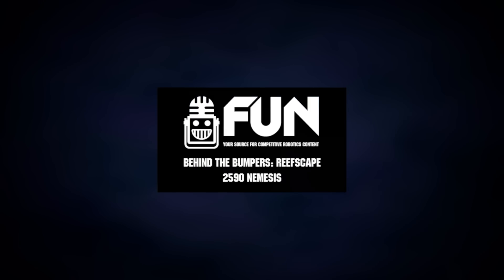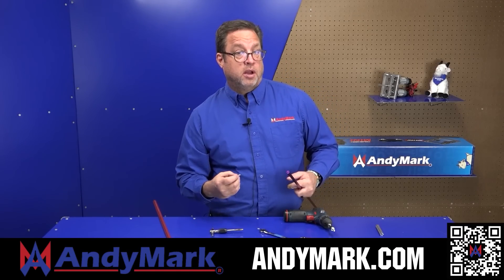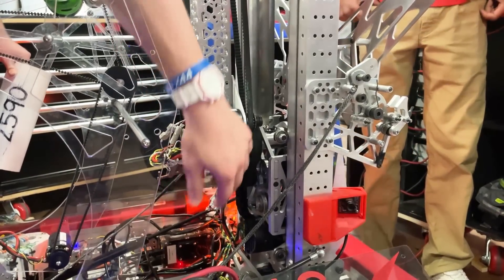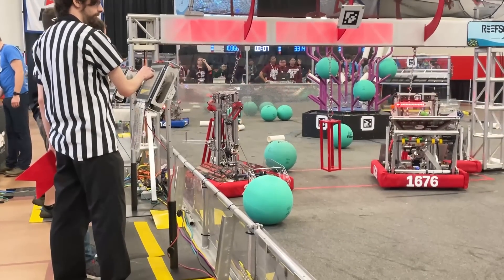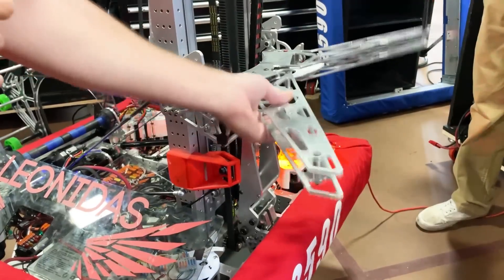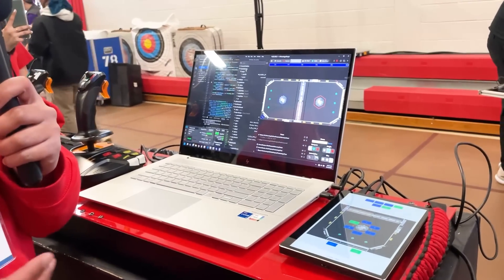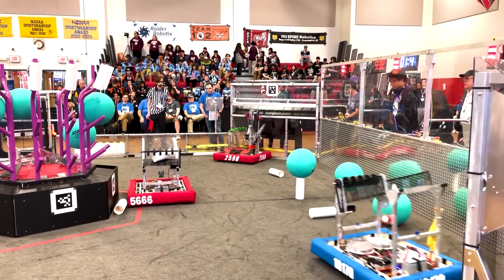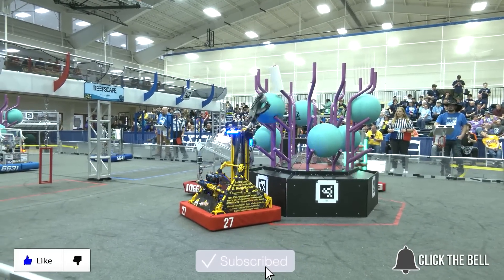2590 Nemesis | Behind the Bumpers | 2025 FRC REEFSCAPE Robot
FMA Robbinsville winners 2590 Nemesis has been a consistent top contender in the FMA region for many years. This season, they are showcasing their unique approach to acquiring and scoring coral, along with a robust climbing system that proves invaluable during the endgame! also, check out their tablet operator console for positional control.